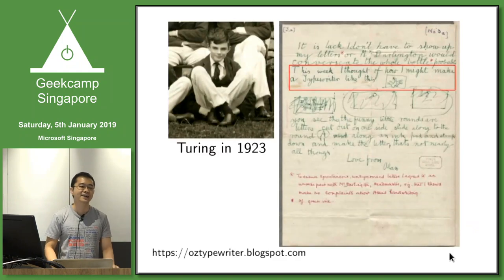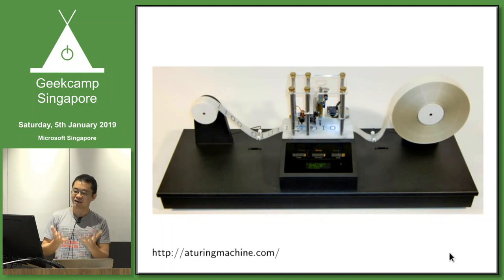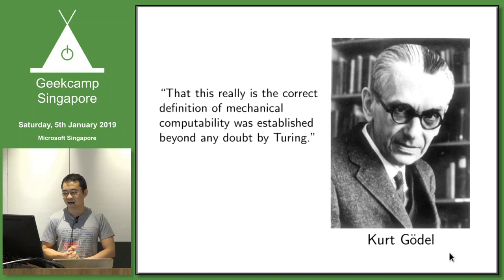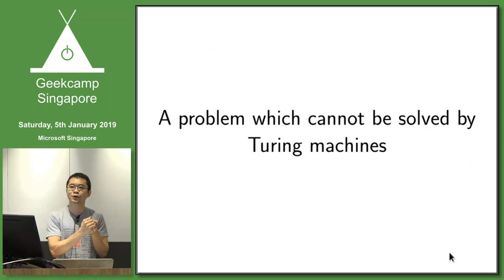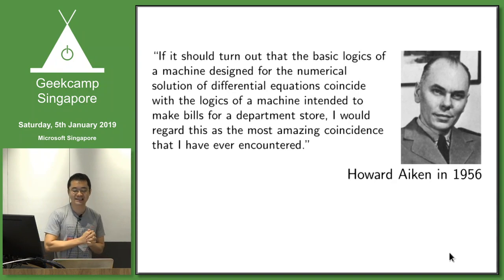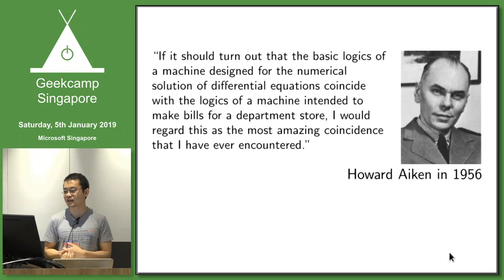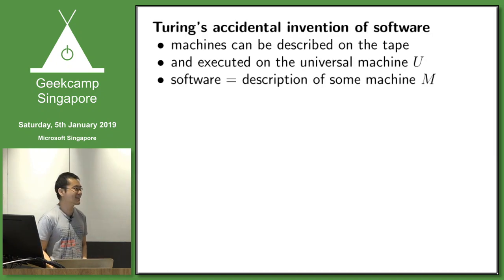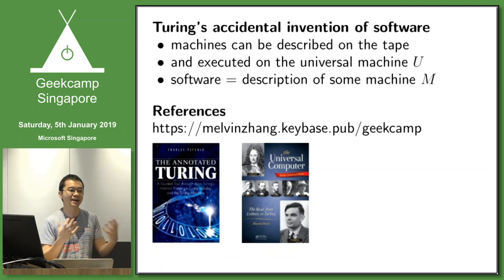How Alan Turing accidentally invented Software - GeekCampSG 2019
Speaker: Melvin Zhang

We use software regularly without thinking too much of it, but do you wonder how it all came to be? Turing was the first person to realize that by using different software a single machine can be made to perform any task. In this talk, we will demonstrate his insight through a series of demos.